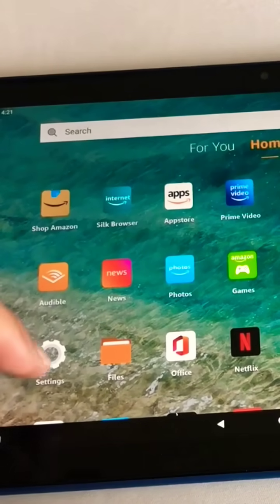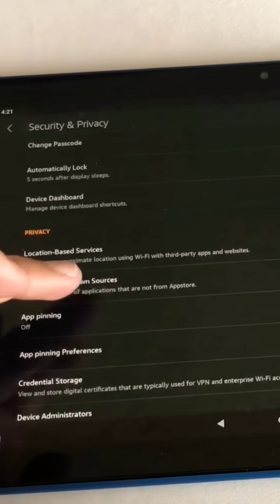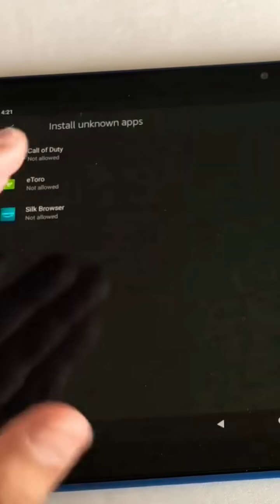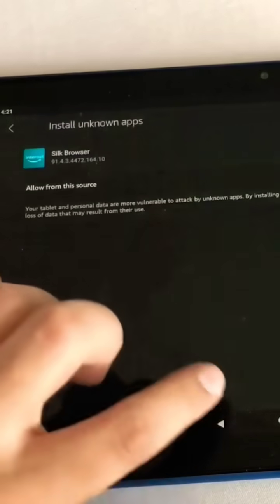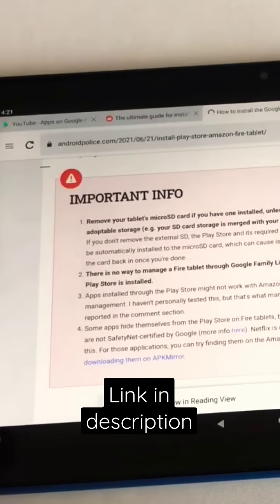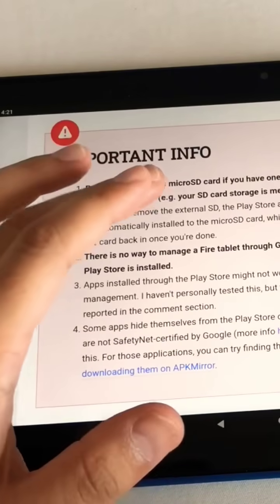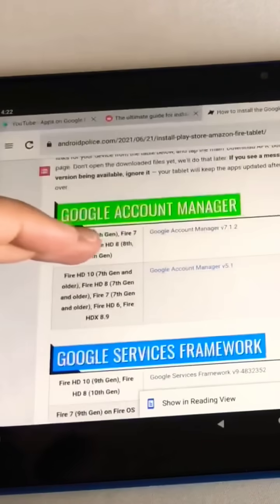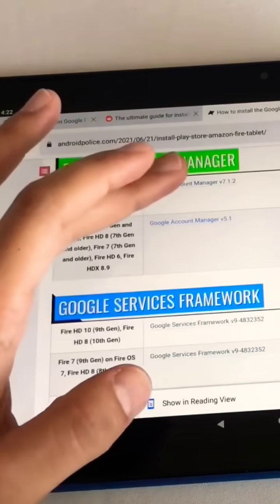How To Download The Google Play Store On An Amazon Fire Tablet!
If this video was helpful and you want to support, thank you!